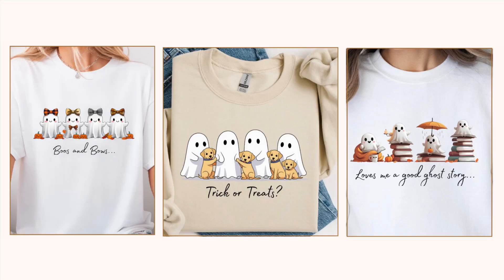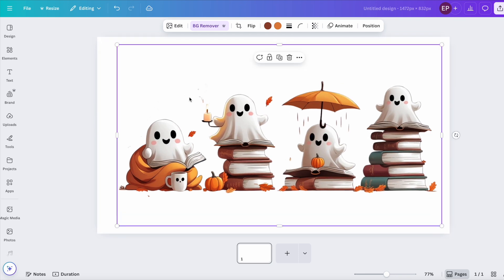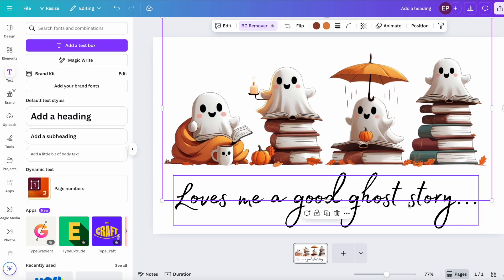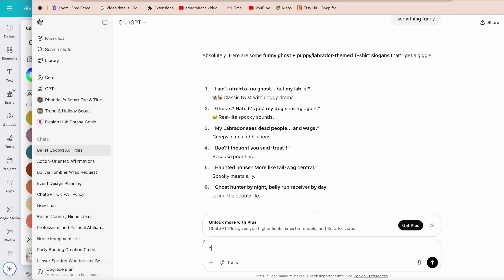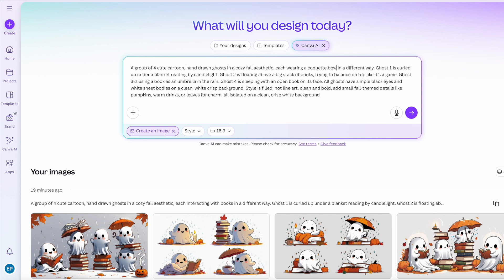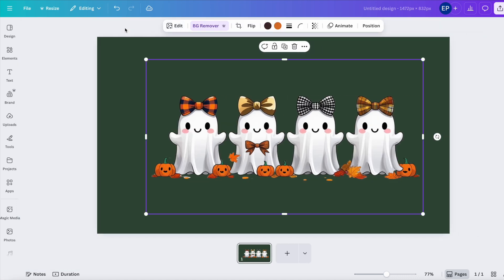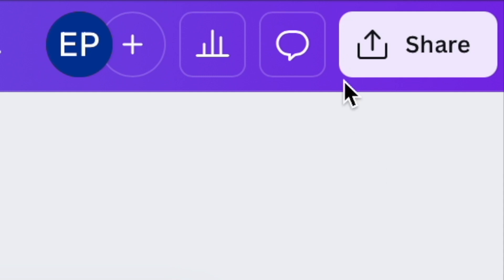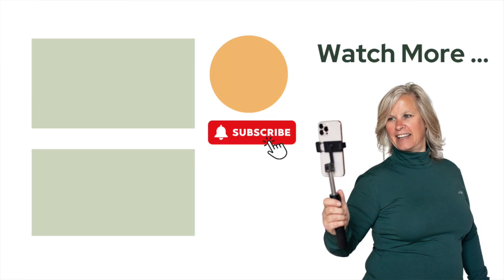Spooky Halloween Designs Made EASY with Canva AI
Make these spooky Halloween designs quickly and easily using Canva AI

👉 Join my AI Design Barn membership (whilst it's at a crazy low rate!), a community for Digital Product Creators, Print on demand sellers, Sublimators, Crafters & AI Newbies!learn to create high-quality AI designs & digital products that actually sell